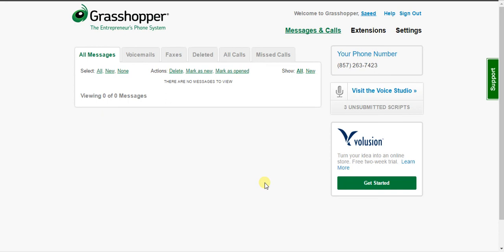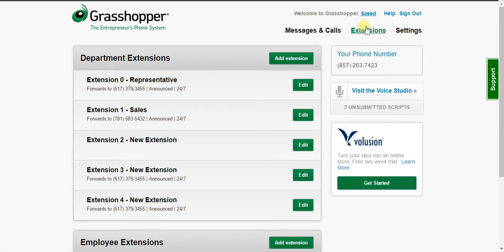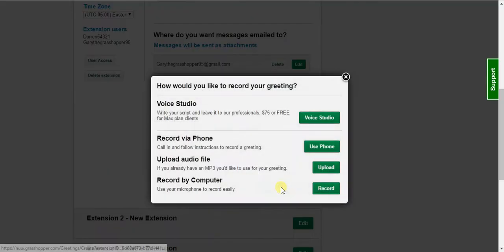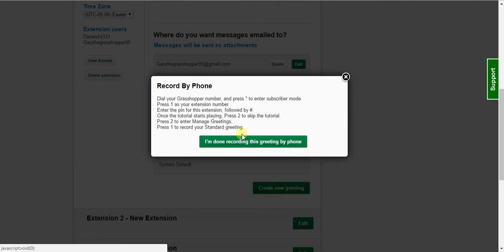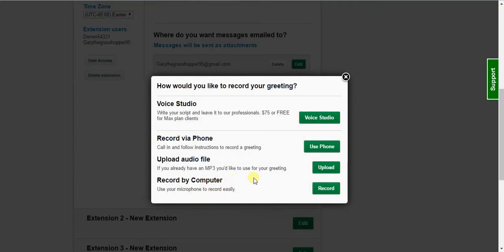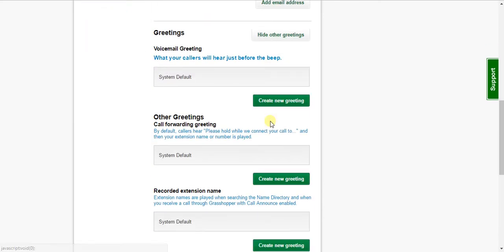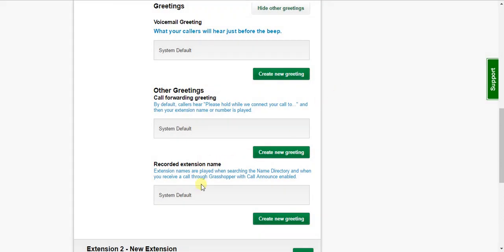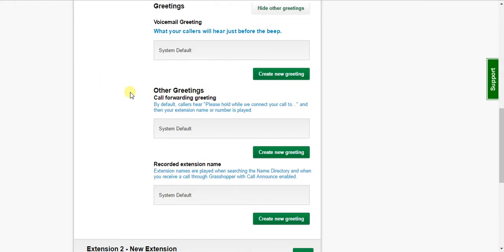Grasshopper Tutorial: Recording Your Voicemail and Call Forwarding Greetings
Learn how to record your voicemail and call forwarding greetings for your Grasshopper number.